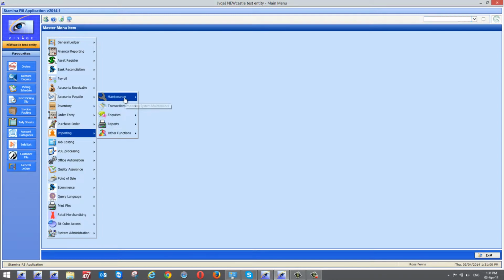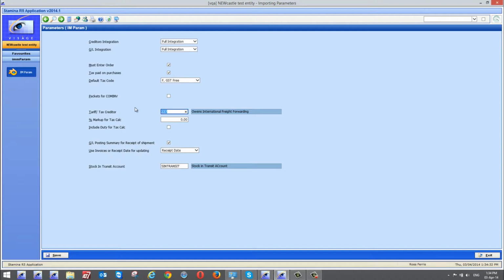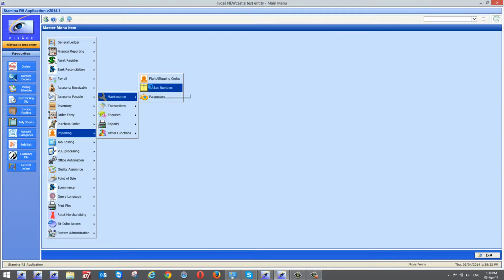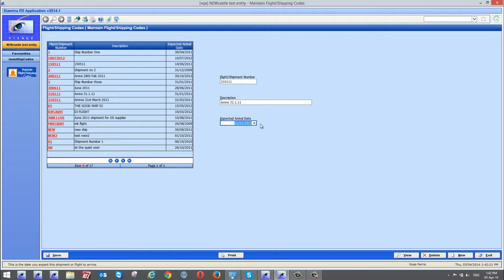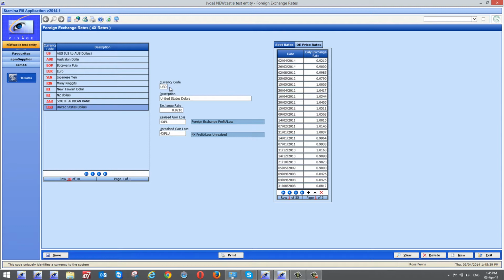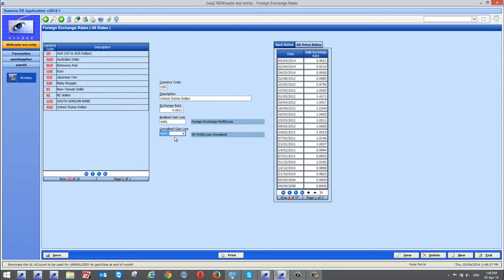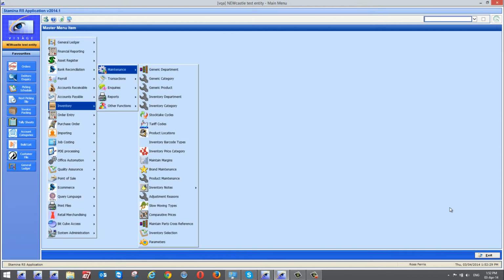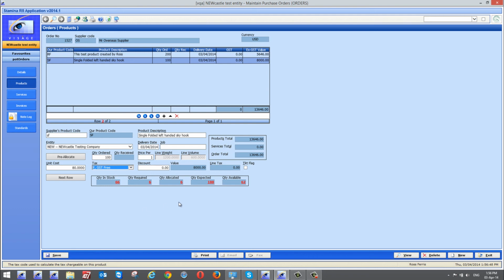Visage Importing System - Parameters & Setup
Before you can start importing goods into the system there are some basic setups & parameters that need to be established. These are straight forward, but do cross multiple system boundaries as the Importing System can impact the inventory, accounts payable, job costing and general ledger systems.